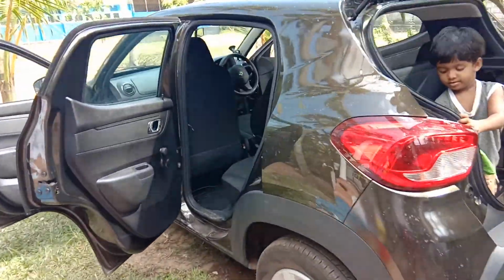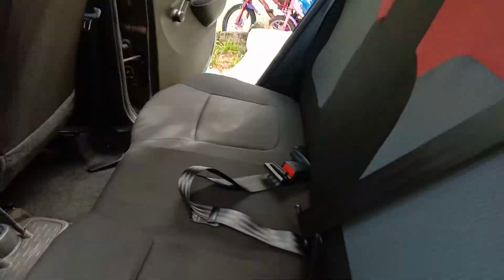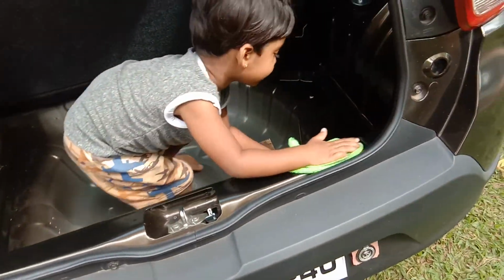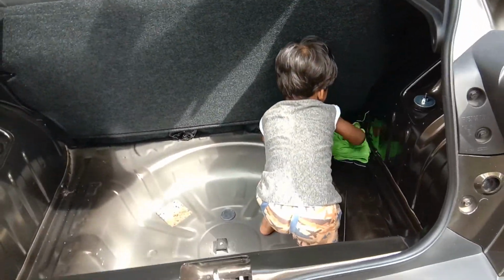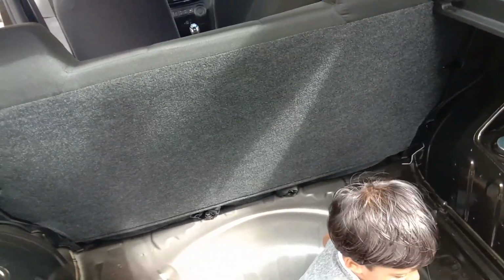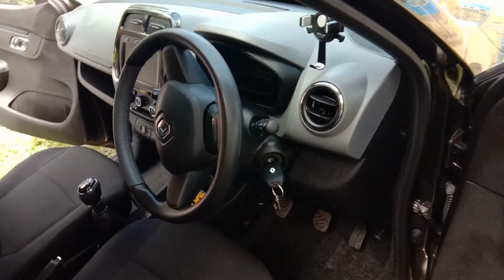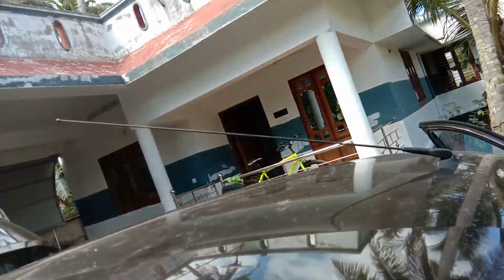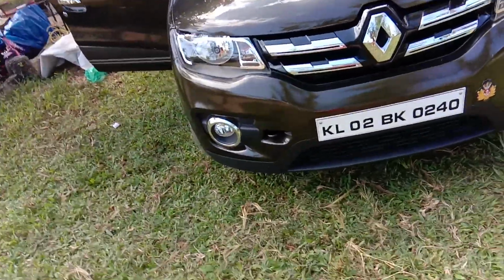RENAULT Kwid 1000cc washing cleaning